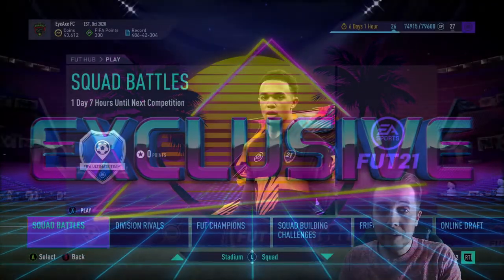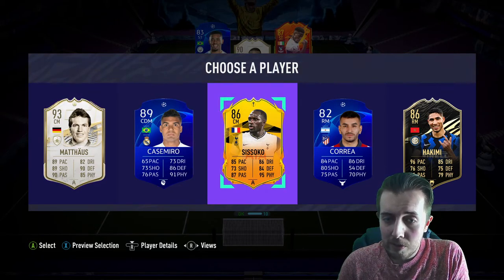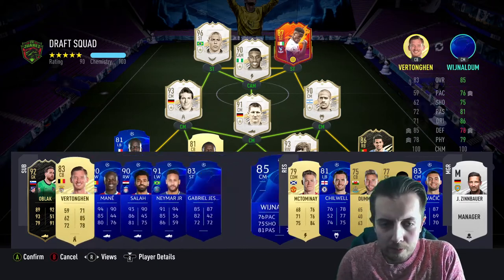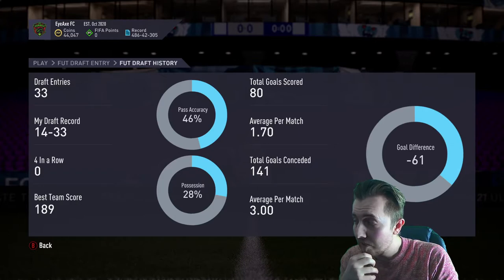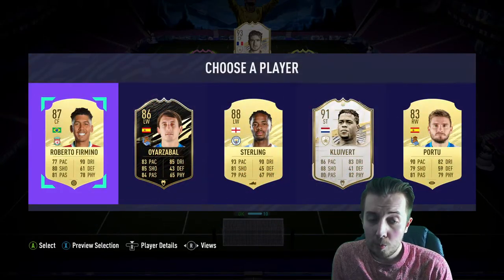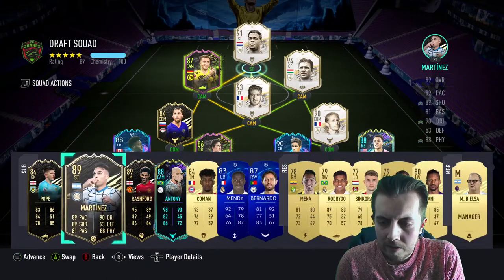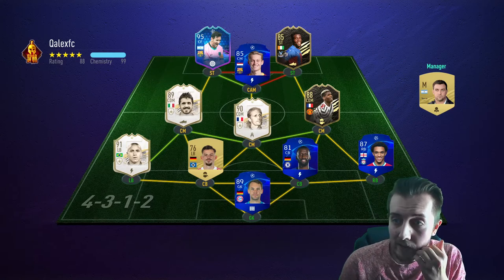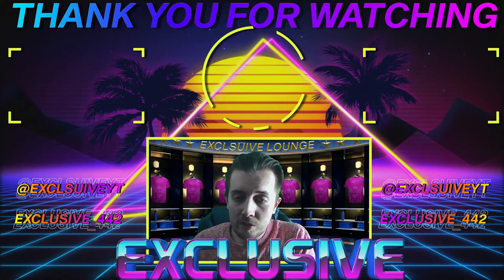WE GOT PRIME R9 RONALDO! - DRAFT TO GLORY #18 - FIFA21 DTG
we got prime r9 ronaldo